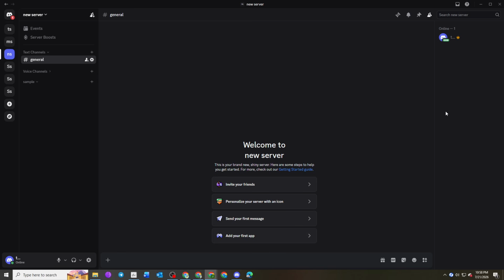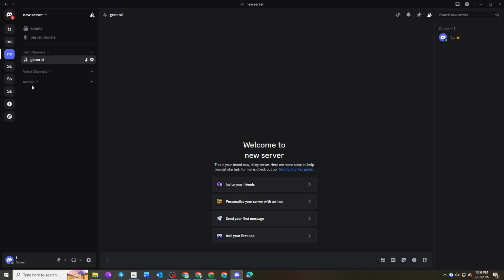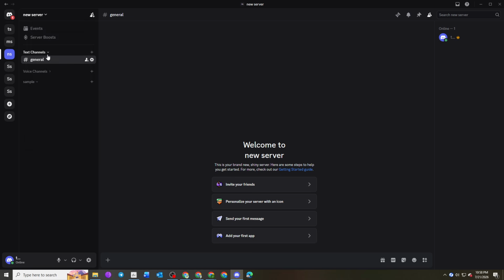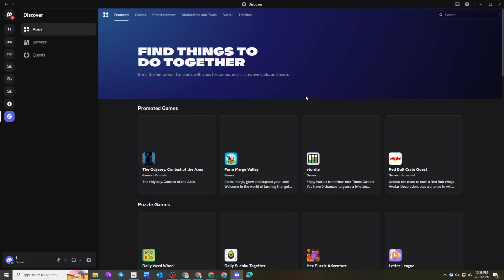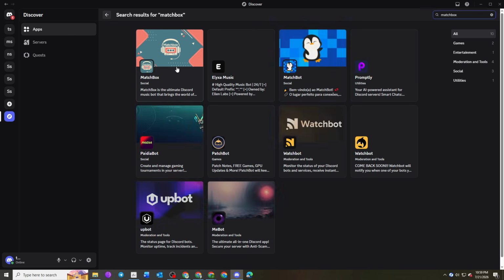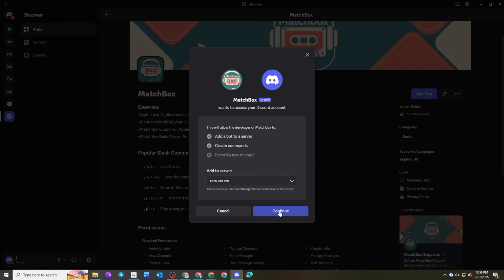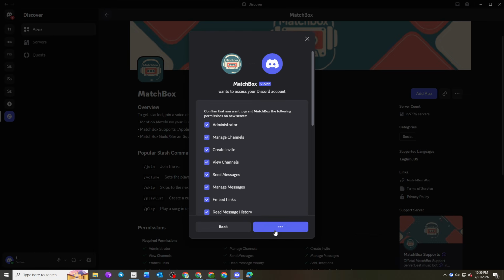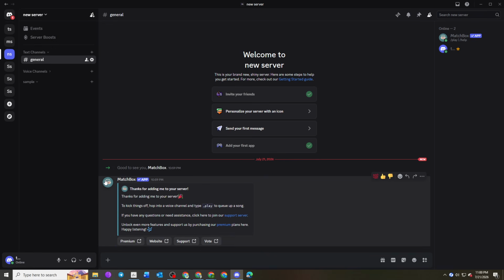How To Add MatchBox Bot To Discord Server [2026 Guide]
In this video, we dive into the step-by-step process of adding the MatchBox Bot to your Discord server in 2026. Whether you're looking to enhance your server's functionality or just want to have some fun with your friends, this guide covers everything you need to know to get started.

You'll learn how to properly invite the MatchBox Bot, configure its settings, and make the most of its features to engage your community.